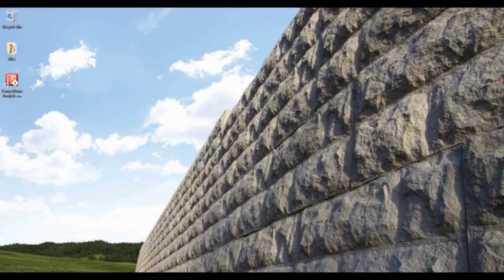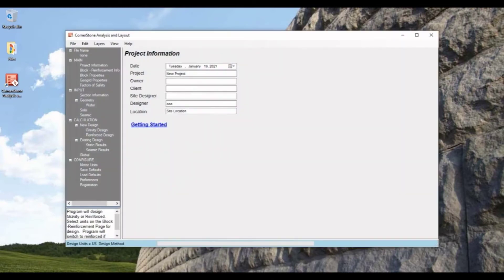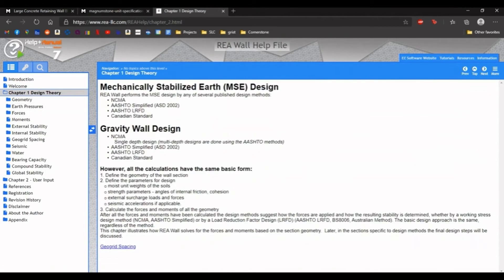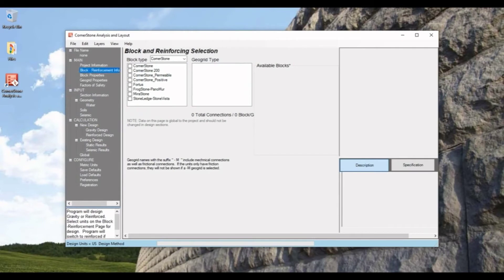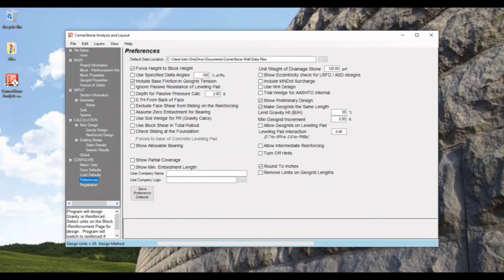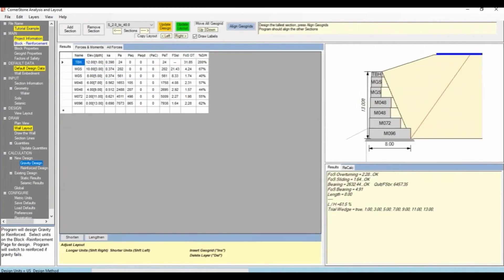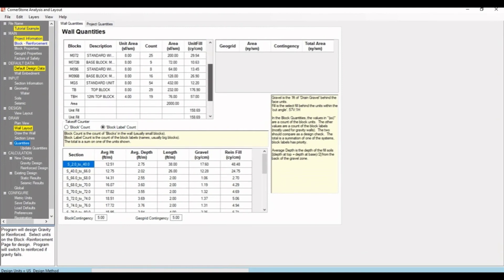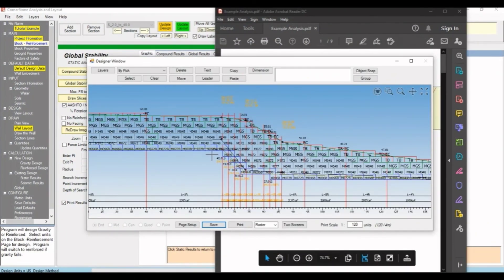MagnumStone REA Wall Design & Analysis Software Tutorial - Part 1: Getting Started